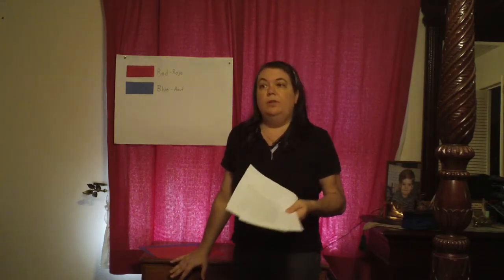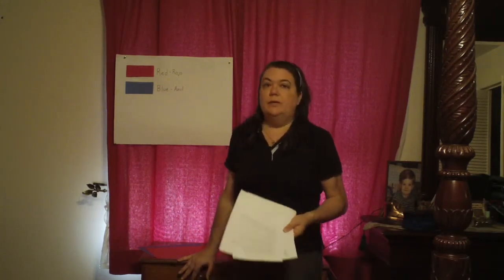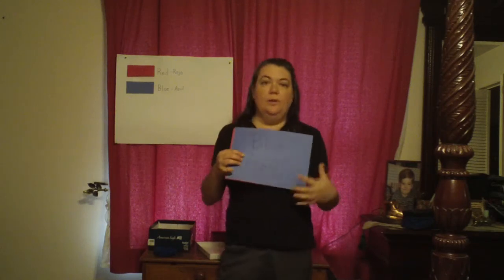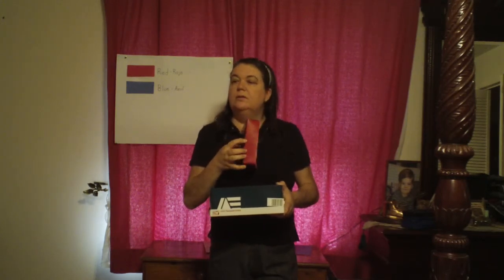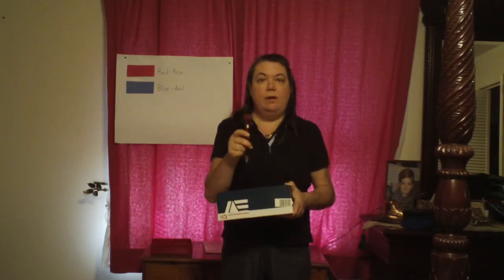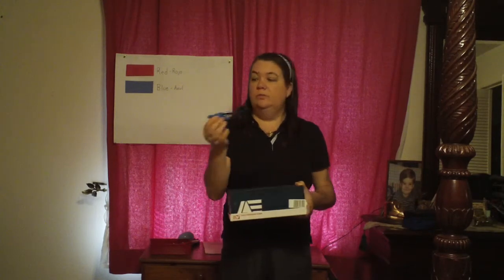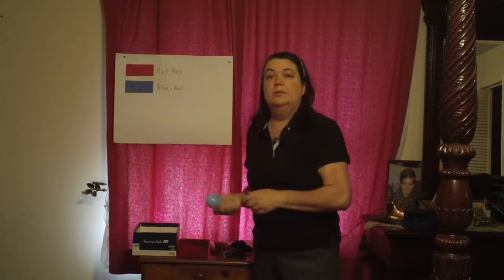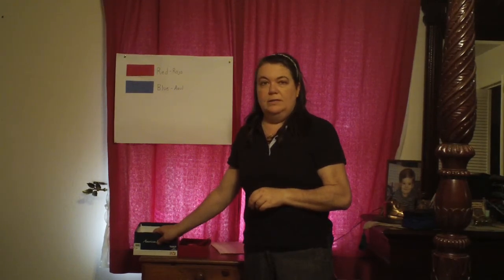Ell Learning Strategy